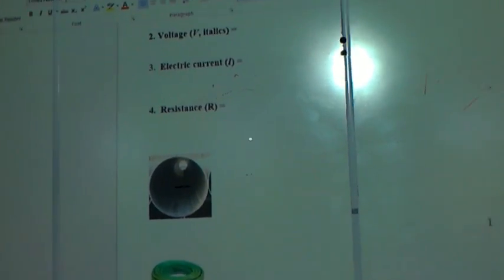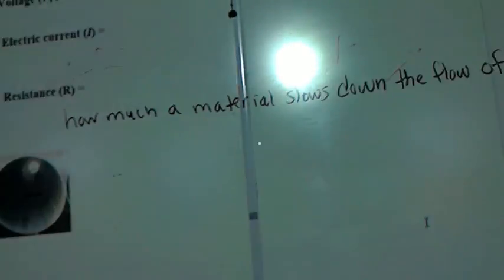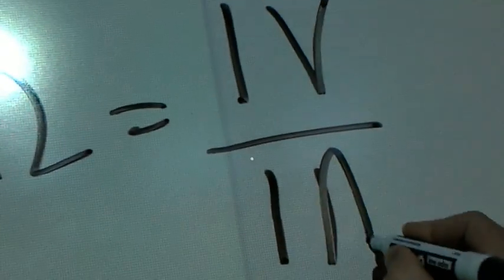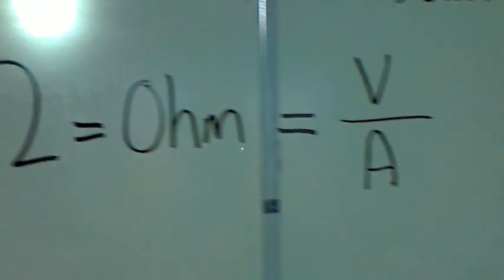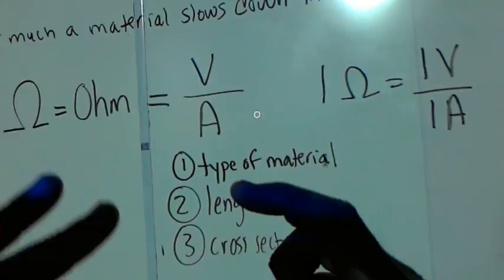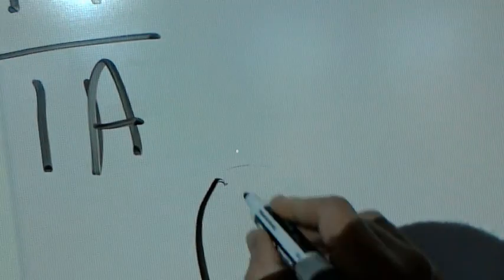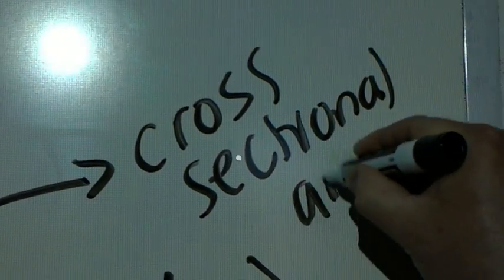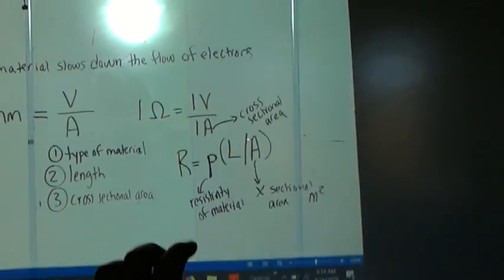Electricity Third video